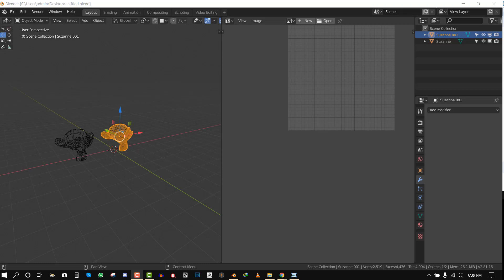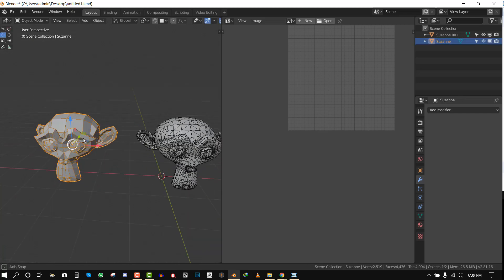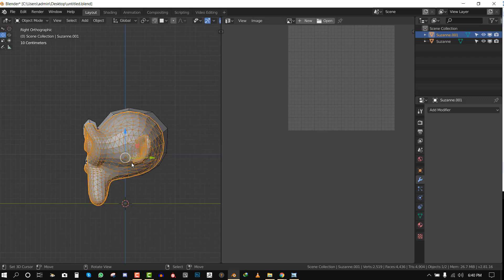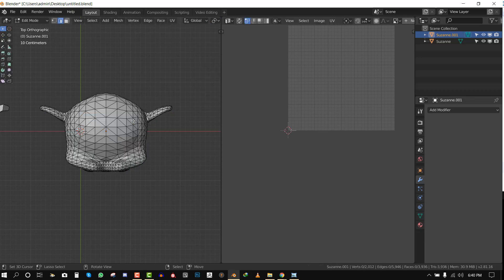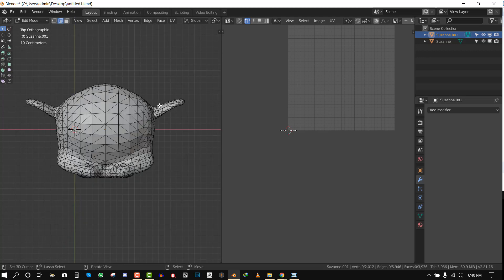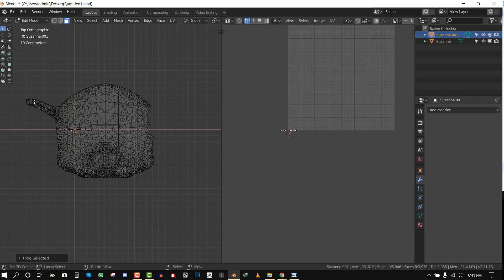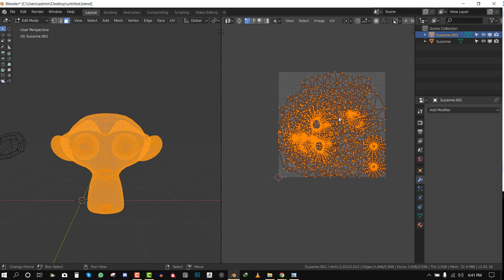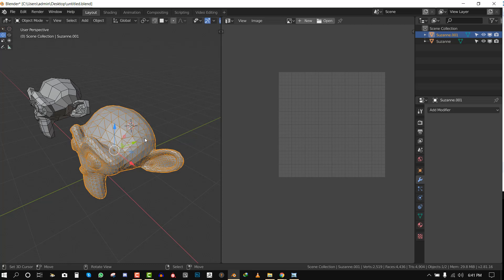How to unwrap an complex object in blender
in this tutorial, we will unwrapping an object with object topology to get a really good Uv map. and this works for any type of object